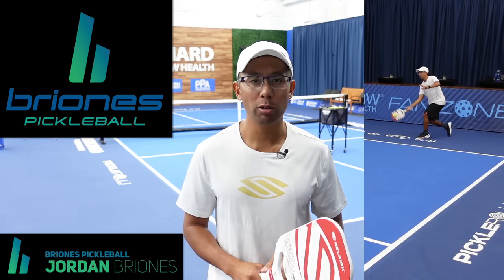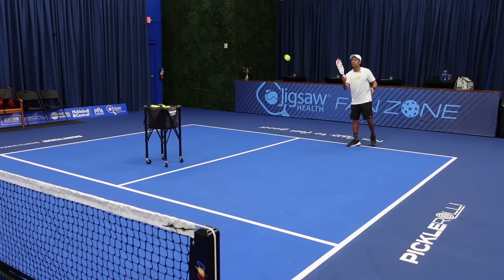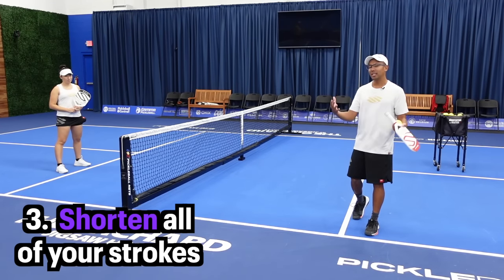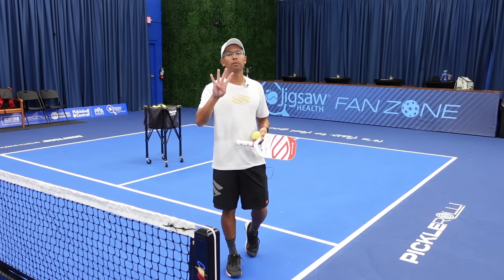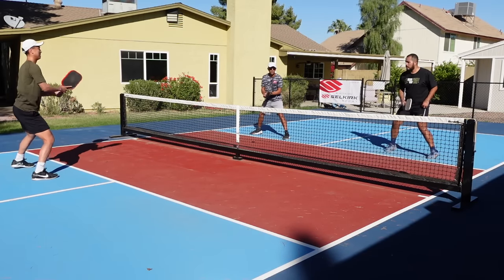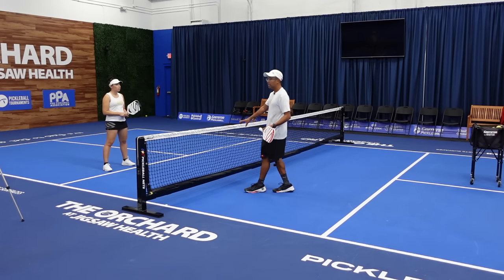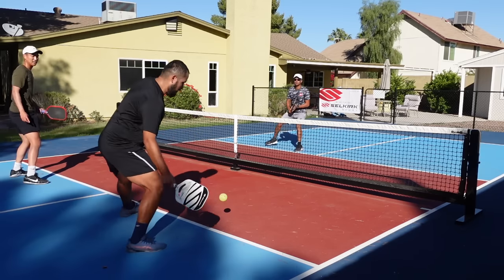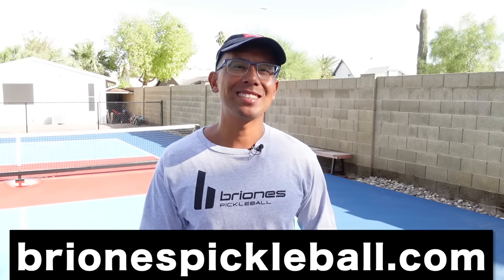9 UNBELIEVABLE Tips That I Wish I Had Known When I Started | Briones Pickleball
If YOU want to learn how to ATTACK your opponents effectively, BEFORE they attack you FIRST, check out our FREE attacking masterclass

Have you played tennis? So have I. When I first started playing pickleball, I had NO idea what I was doing. Thankfully, I did have some good people around me to help me out. Although even with that, it still took hours of playing and studying the game to make some really huge strides in my game. I can say with confidence, that if you apply these 9 pickleball tips, it will seriously transform your game. Believe me. Check it out below!

Are you interested in LIVE, in-person trainings with me?